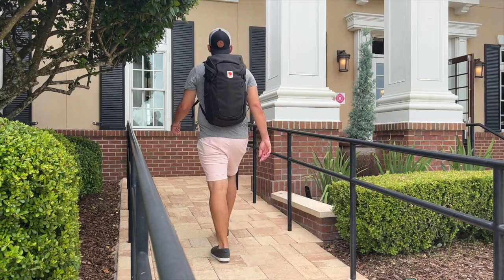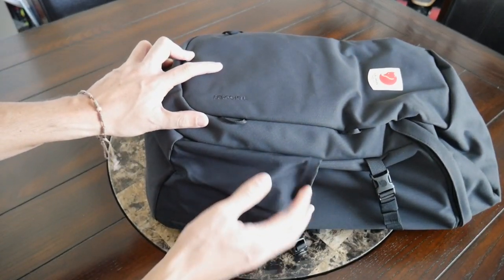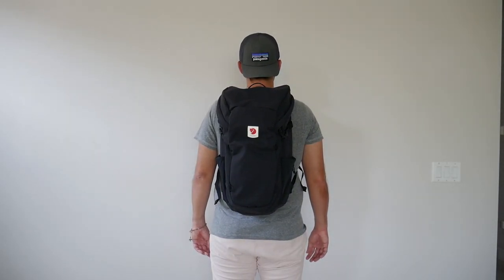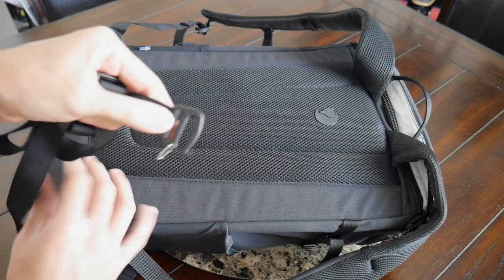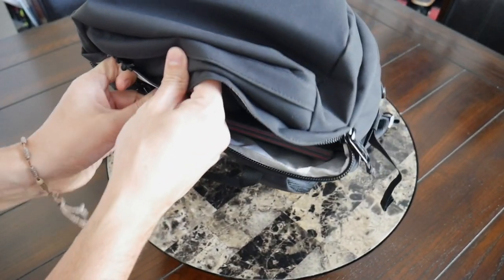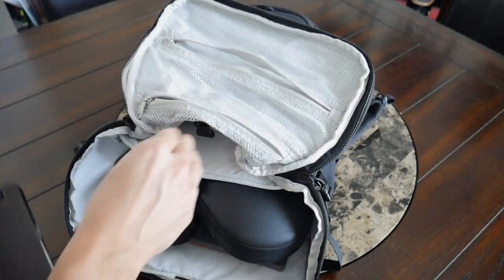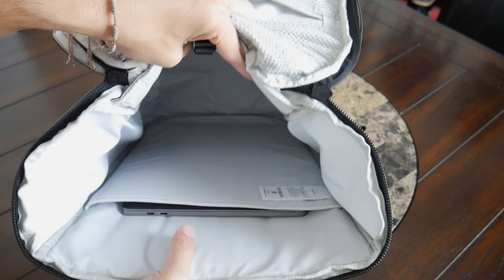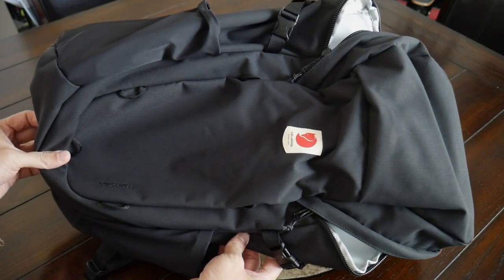Fjallraven Ulvo 30 Backpack Review - Spacious EDC Pack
Review of the Fjällräven Ulvö 30 which is a versatile edc backpack that offers a solid build quality, plenty of space, a comfortable carry and a simple organizational layout. If you are looking for an Evergoods CHZ alternative that offers additional breathability this will be a great option to consider.

What do you think of the Ulvo 30? What other Fjallraven products do you enjoy using?

Fjällräven Ulvö 30 (Amazon)

Wearing the bag - 3:09
Quick access pockets - 5:06
Main compartment - 6:24
Laptop compartment - 9:45
Pricing & Alternatives - 11:10